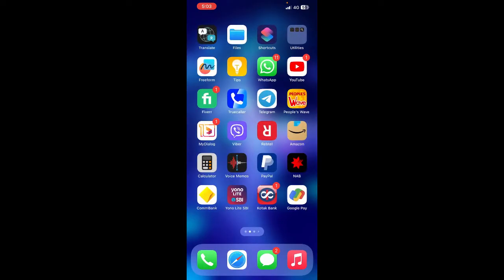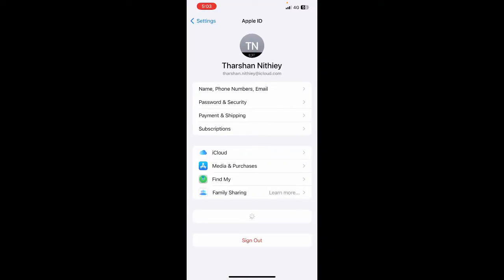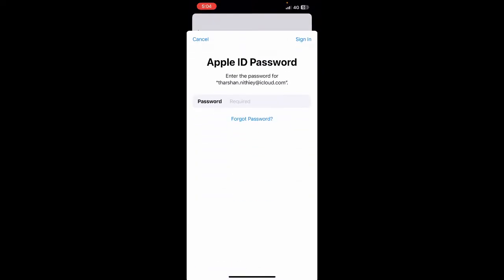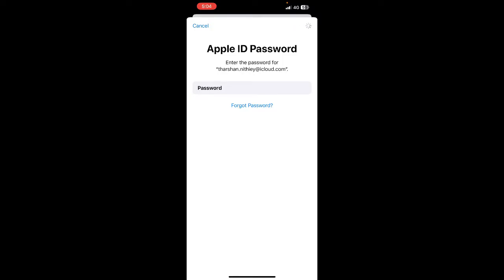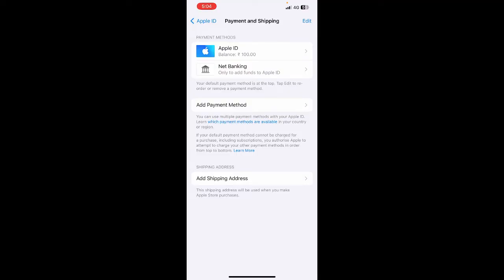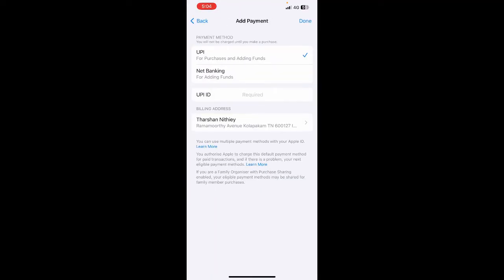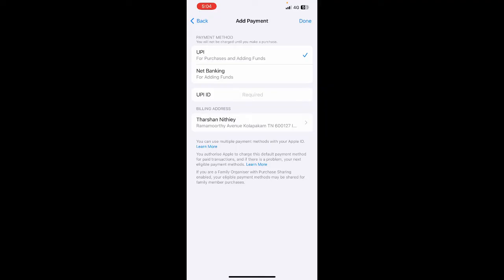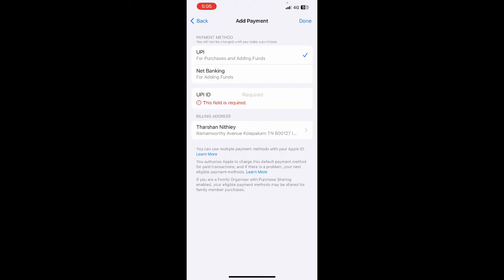How to add a Mastercard gift card to iPhone (Best Method)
Learn the best method for adding a Mastercard gift card to your iPhone! In this video, we'll walk you through the process step by step, so you can easily use your gift card for purchases on your phone. No more hassle or confusion, just follow these simple instructions and enjoy your shopping!